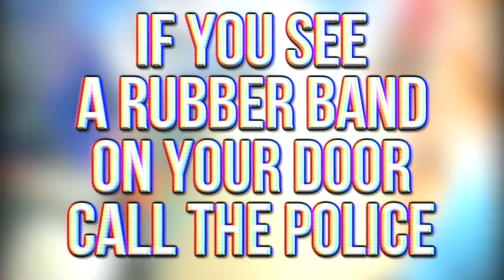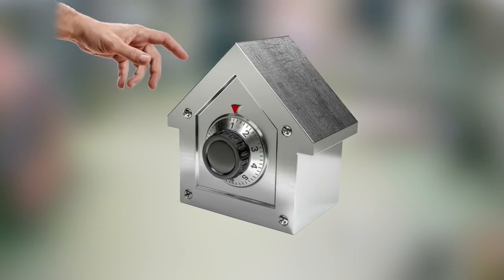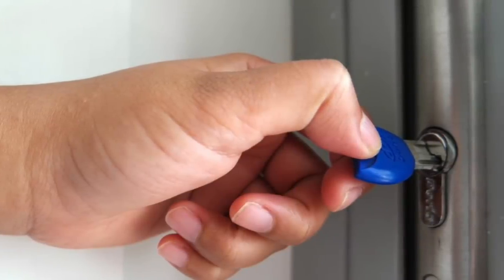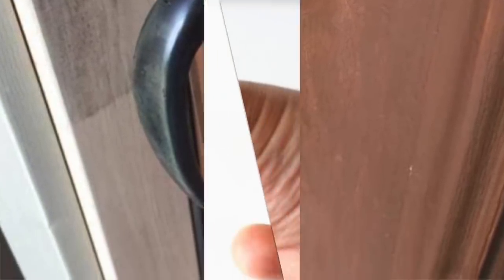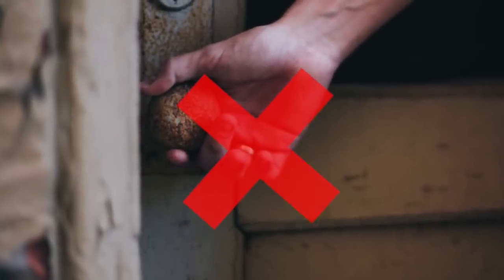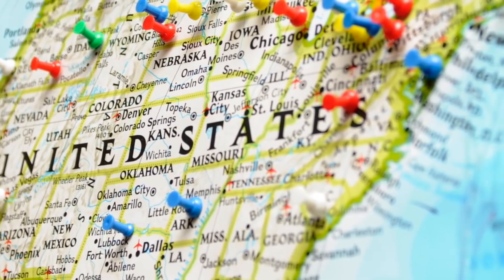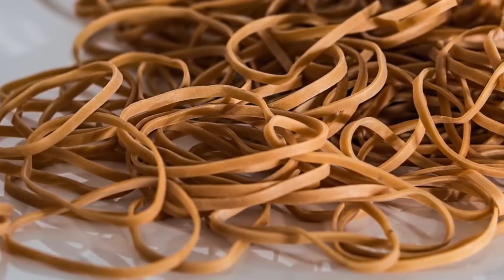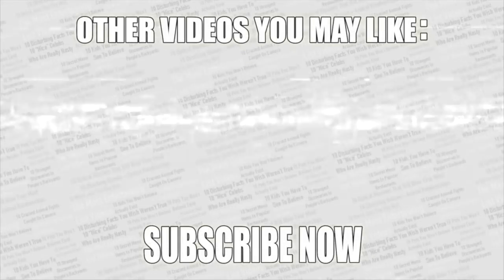If You See A Rubber Band On Your Door, Call The Police!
Top If You See A Rubber Band On Your Door, Call The Police!

Description:
Charlie from Top 10s counts down the top If You See A Rubber Band On Your Door, Call The Police! Here are some safety tips and ways to protect your home from thieves without needed a home security system! Call the cops if you see an elastic band on your door lock! This trending warning from police went viral on Facebook and is an amazing home security life hack!

Footages:videvo.net